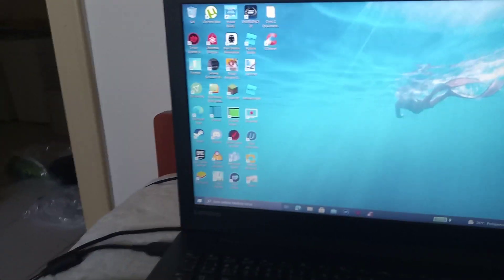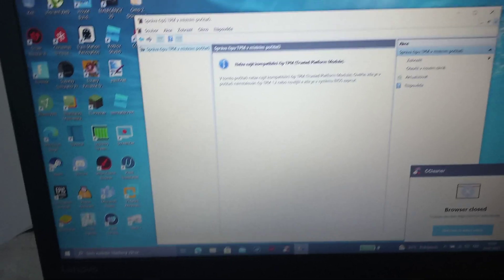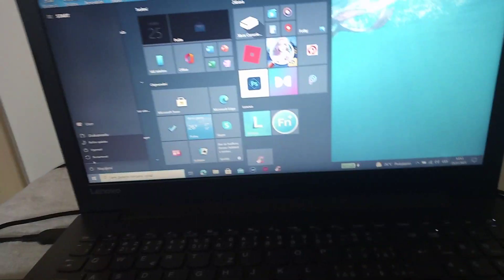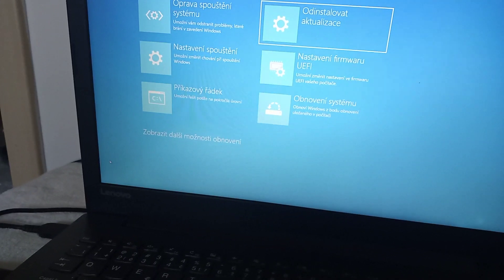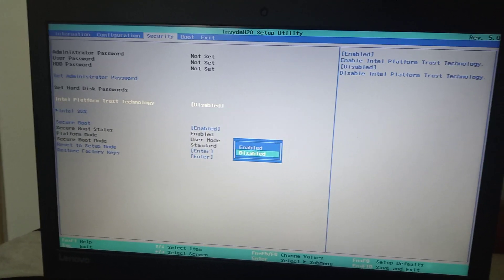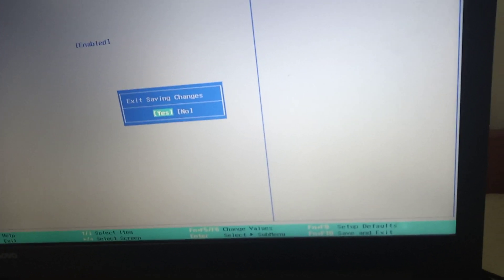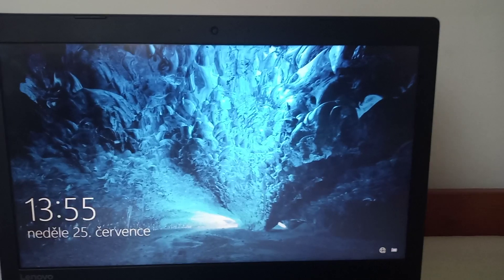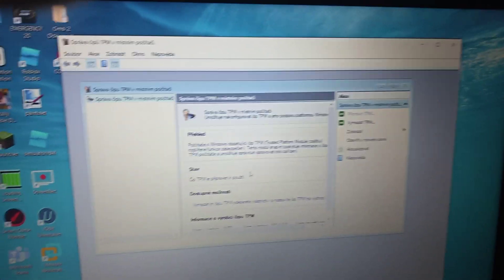How to enable TPM 2.0 on Lenovo Laptop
sorry for quality and my english